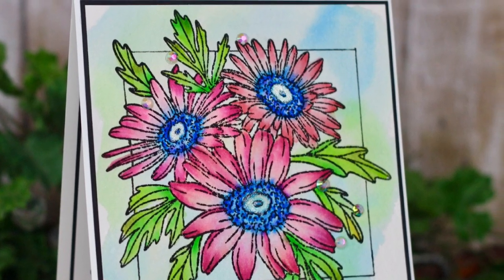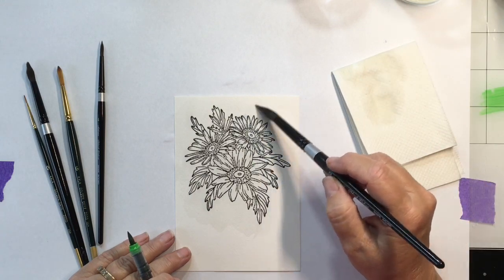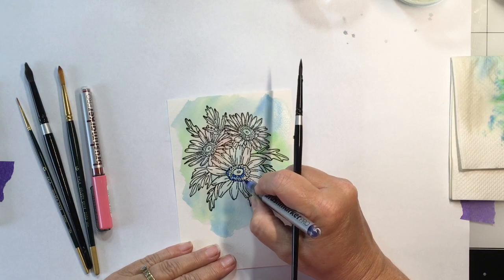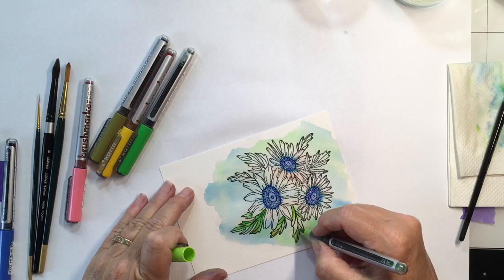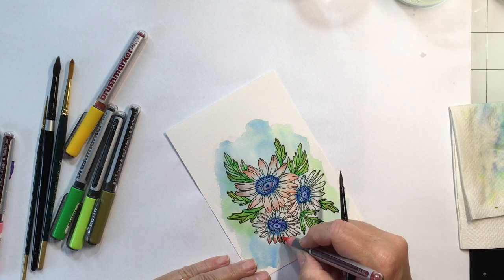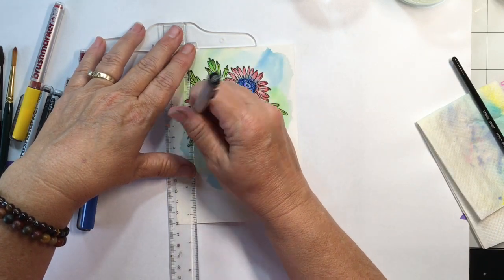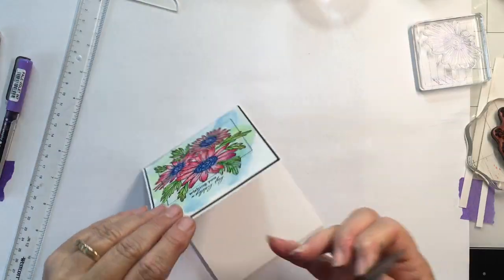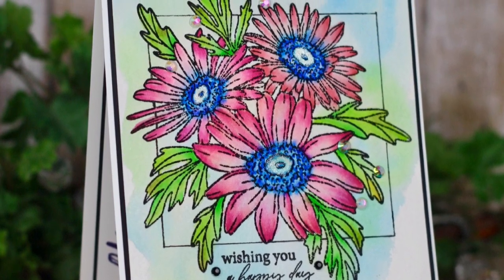Watercolor using Gina K Designs Sweet Spring Stamp Set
In this video I will share a loose watercolor background and watercoloring using Karin Watercolor Markers. We all do the background first then we will work on the beautiful flowers.
The card size is slightly smaller than a A2 card
Card Base - 4 14" X 5 1/8"
Black Layer - 4 1/8" X 5 1/8"
Watercolor Layer - 4 X 4 7/8"
The Karin markers used are
 Gold 283, Curry 297, Grass 253, Rose Pink 168, Royal Blue 045, Cerise 375, Apple 210

• Gina K. Designs Adhesive Dot Runner REFILLS - Gina K Designs